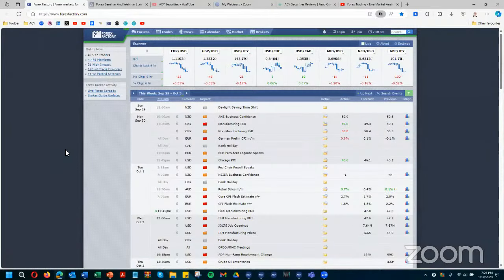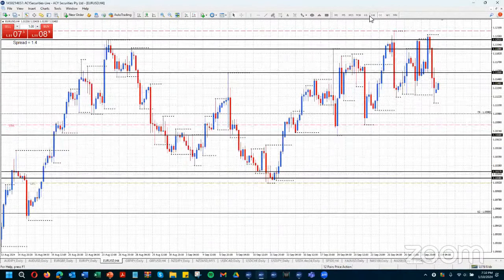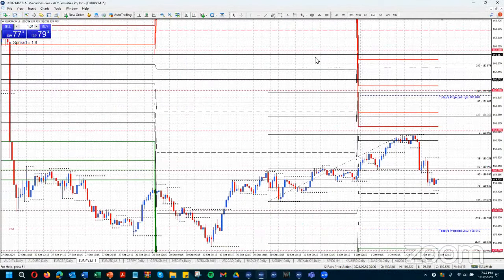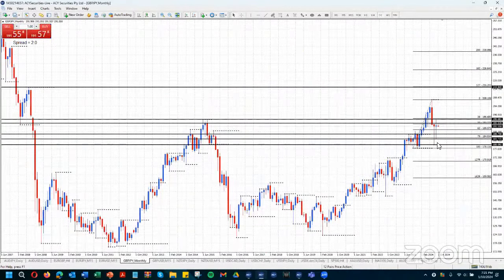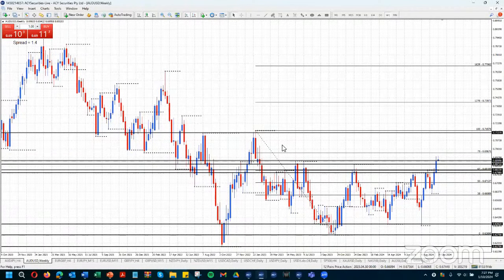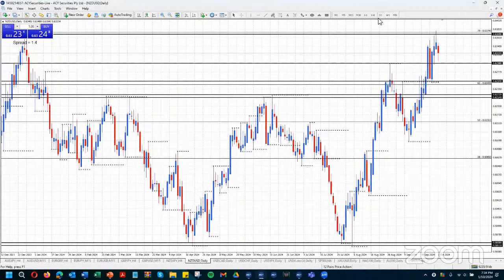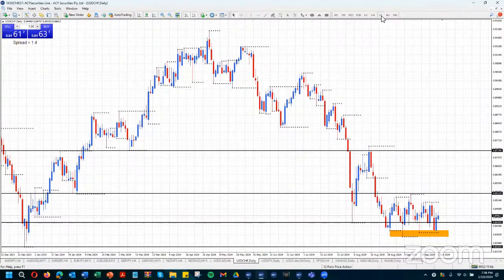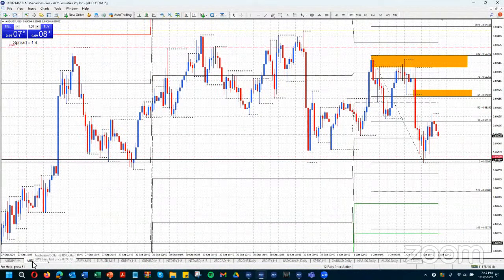Discover Key Trading Levels with Expert Analysis for Major Forex Pairs, Gold, and Indices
00:00 Intro/Disclaimer/Upcoming Webinars
02:50 Economic News Releases
04:46 US Dollar Index Analysis
06:05 S&P500 Analysis
06:50 EURUSD Forex Analysis
10:38 EURJPY Forex Analysis
14:36 EURGBP Forex Analysis
16:02 GBPUSD Forex Analysis
19:59 GBPJPY Forex Analysis
22:31 AUDJPY Forex Analysis
25:04 AUDUSD Forex Analysis
29:50 NZDJPY Forex Analysis
31:31 NZDUSD Forex Analysis
33:58 USDCAD Forex Analysis
36:12 USDCHF Forex Analysis
37:39 USDJPY Forex Analysis
41:30 GOLD XAUUSD Analysis

Phone:
Australia